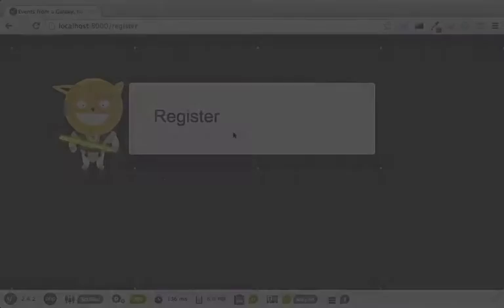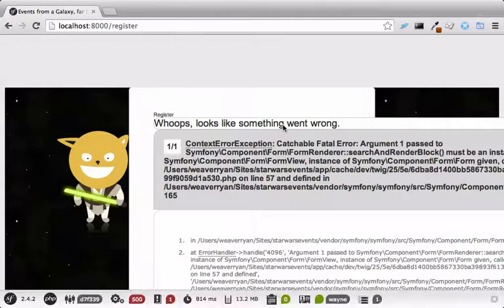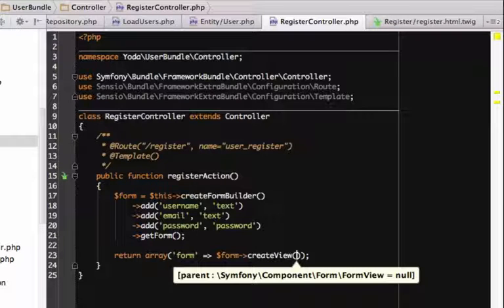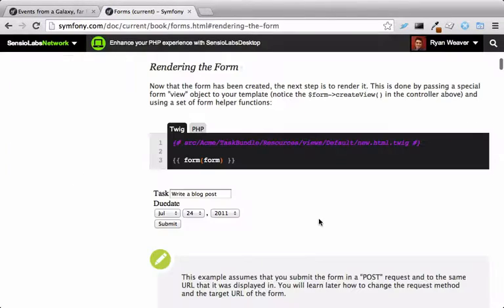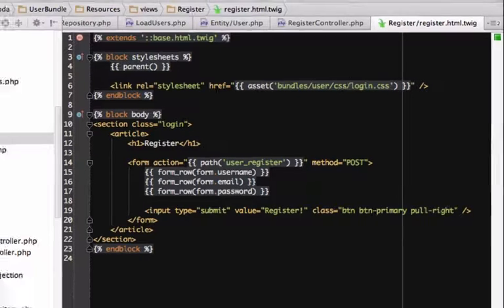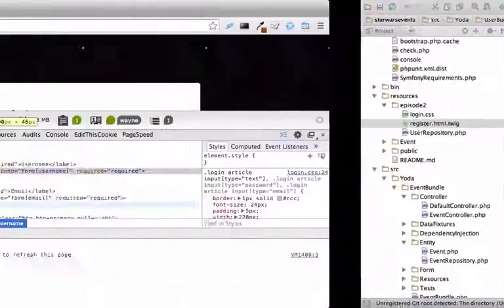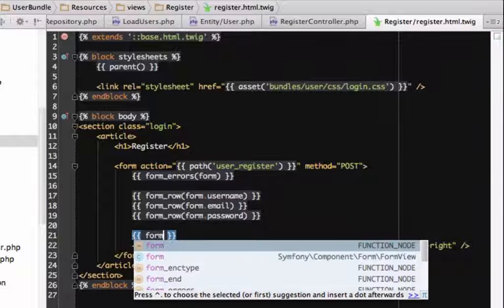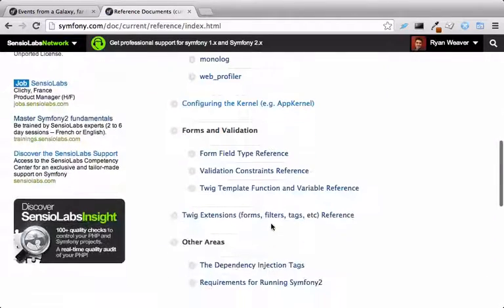17 form rendering113